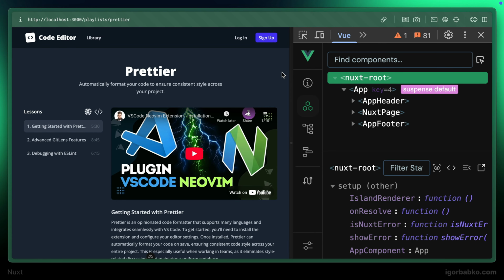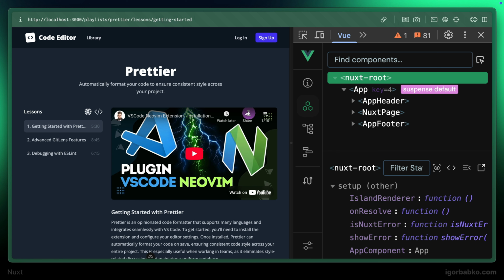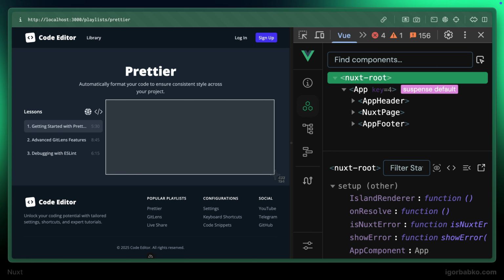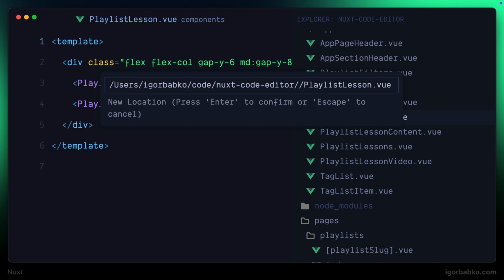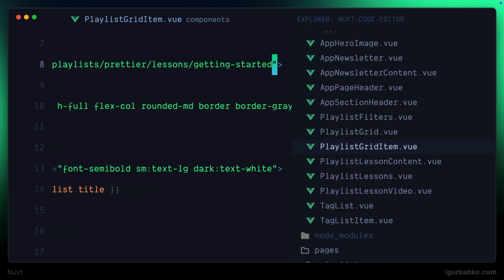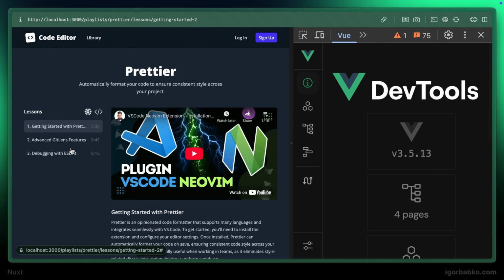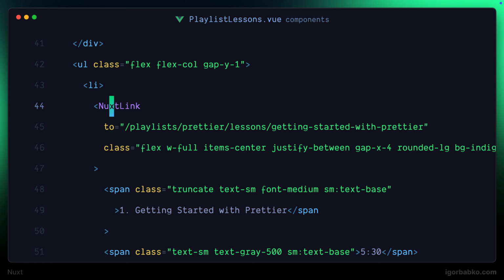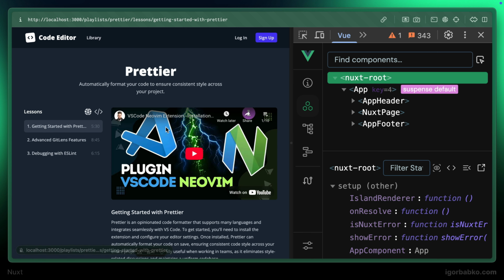Nuxt Vue | Video Tutorials Platform #20 - Lesson routes